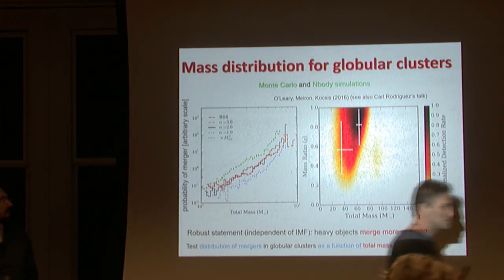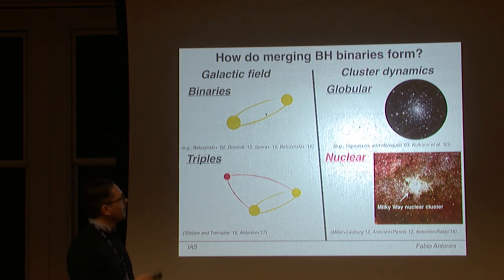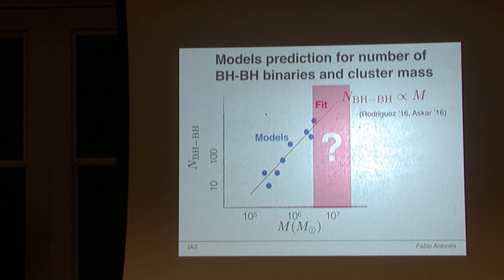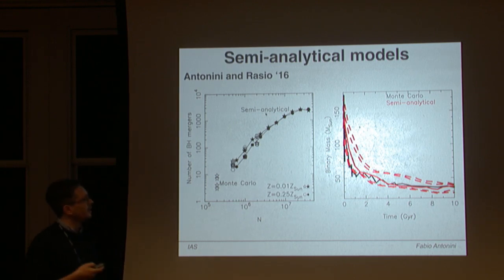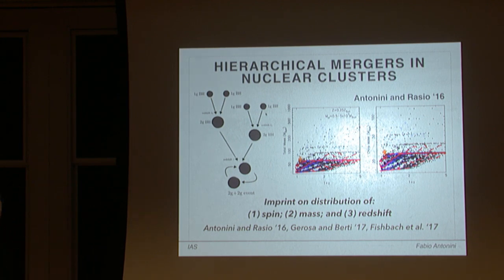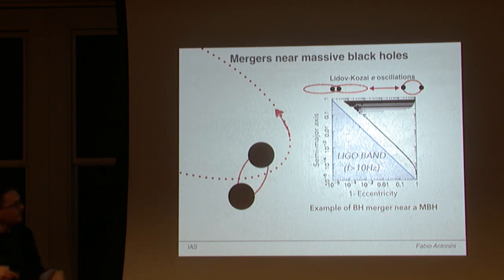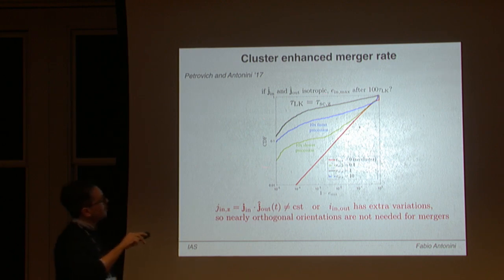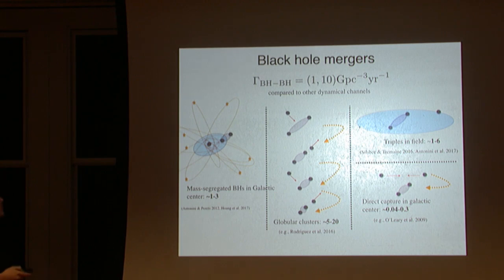Black hole mergers in nuclear star clusters